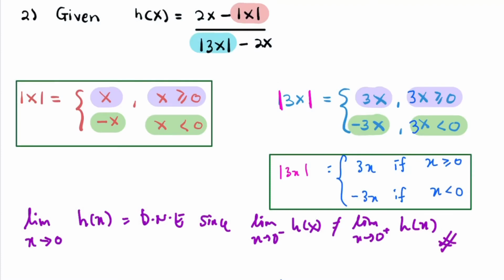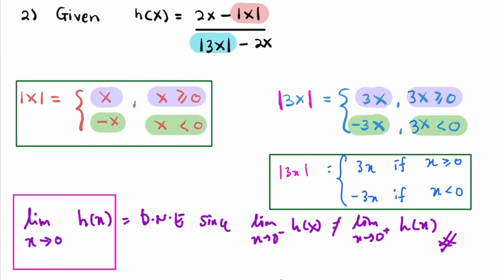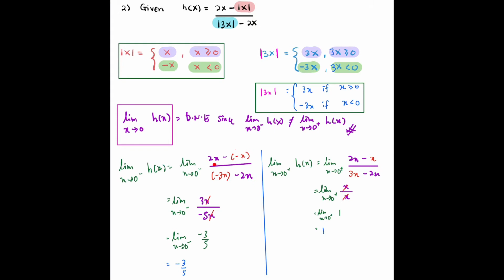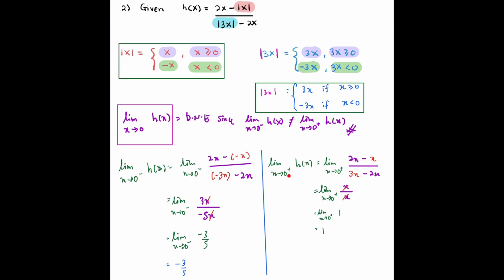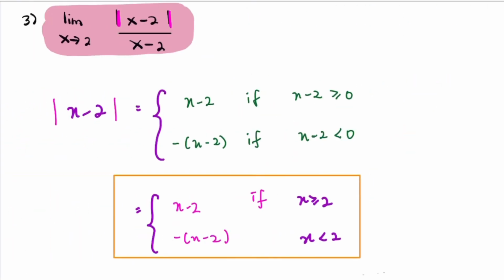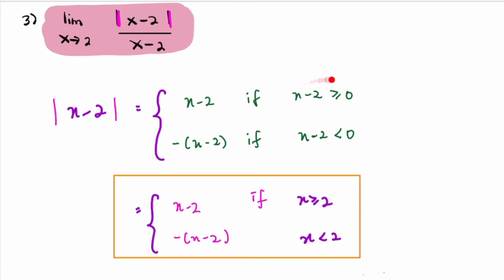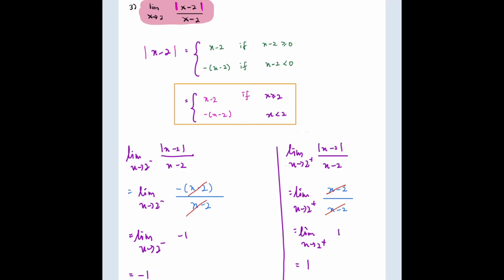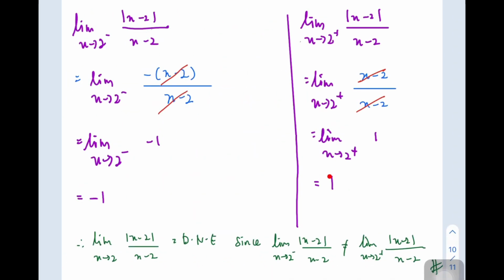MAT0134: 1.3 COMPUTING LIMIT PART 7